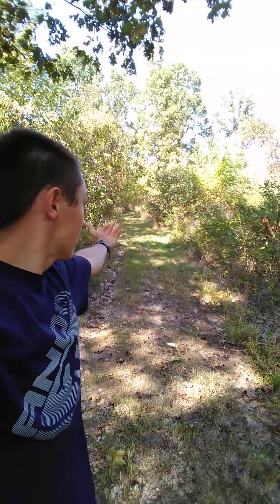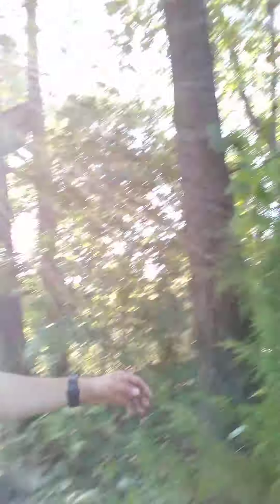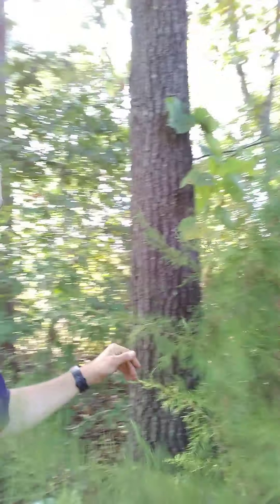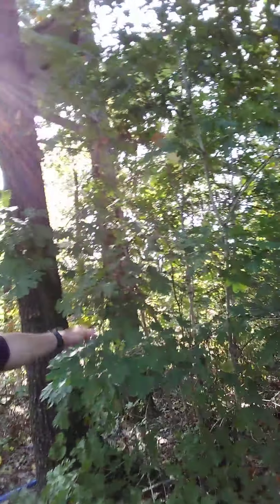Advice on zeroing hunting rifle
This is my best advice on zeroing your hunting rifle, for now. If you would like more advice of this nature, please let me know.